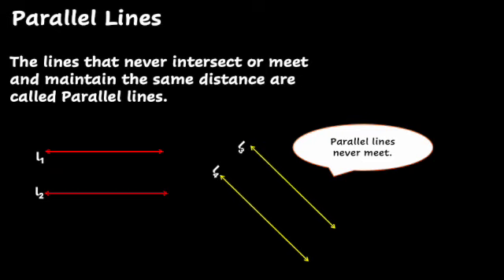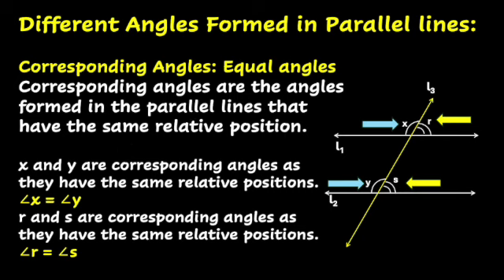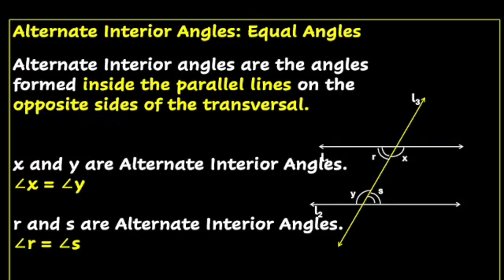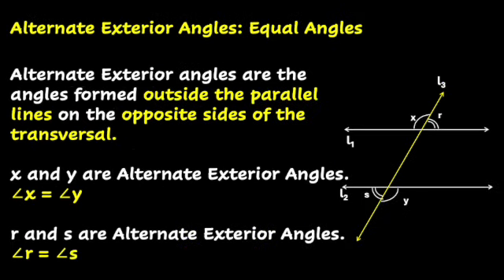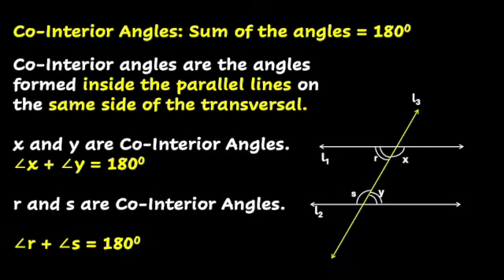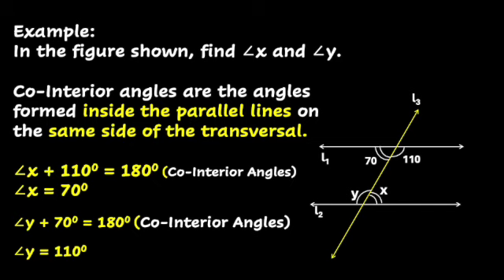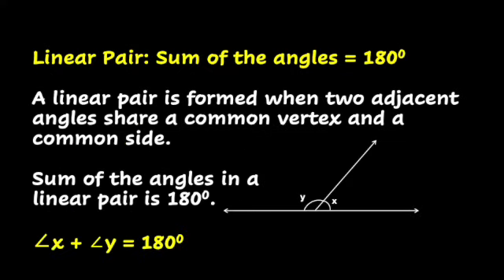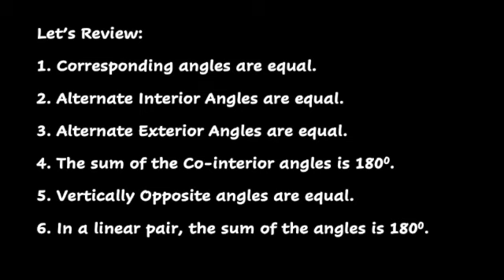Ms V's Classroom - Parallel Lines and Angles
Master the fundamentals of geometry with ease! In this lesson, we break down complex concepts into simple, follow-along steps so you can build your math confidence and ace your exams.

In this video, you’ll learn:
1. Parallel Lines
2. Angles made by the Transversal
3. Problems related to Parallel lines

Key geometry principles explained simply.
Step-by-step tutorials for secondary education.
Tips for GCSE, Igcse, myp, IB and CBSE students.